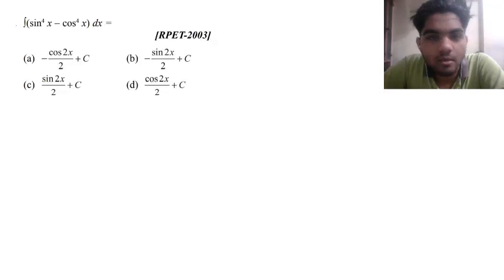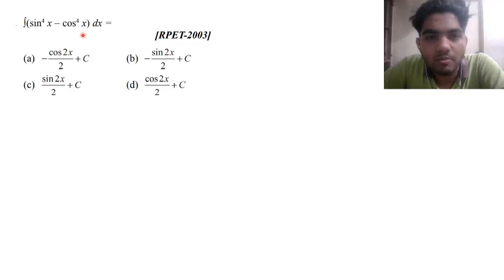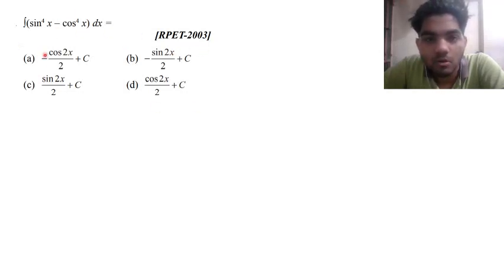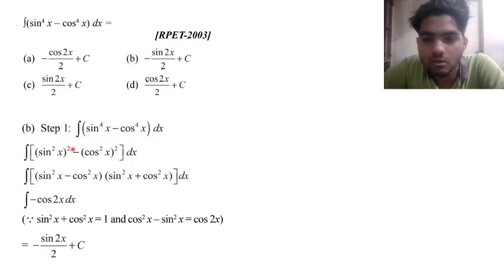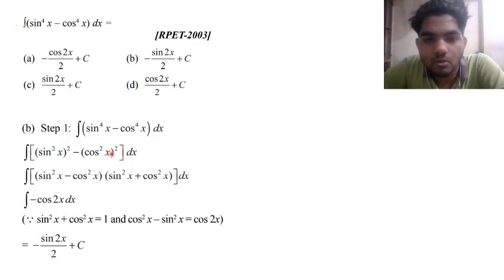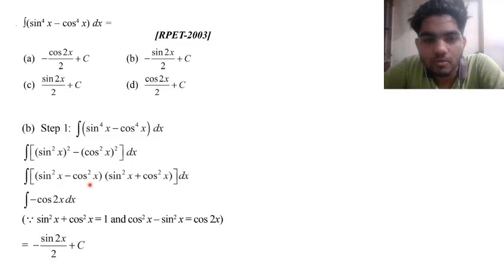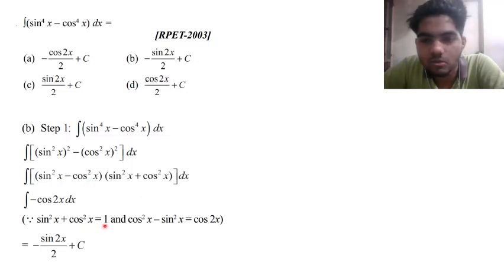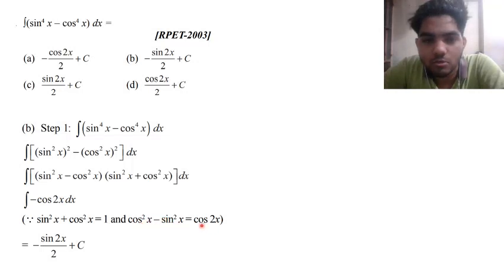integration problem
TRICKY PROBLEMS